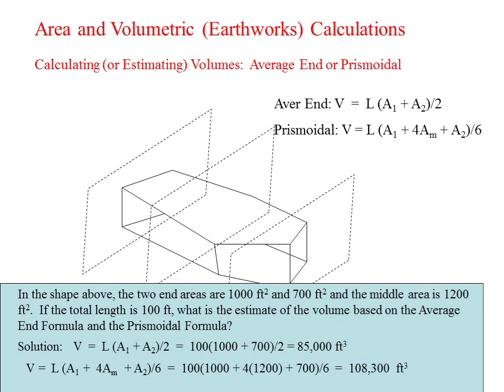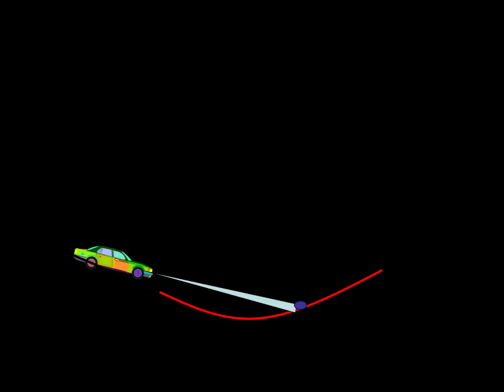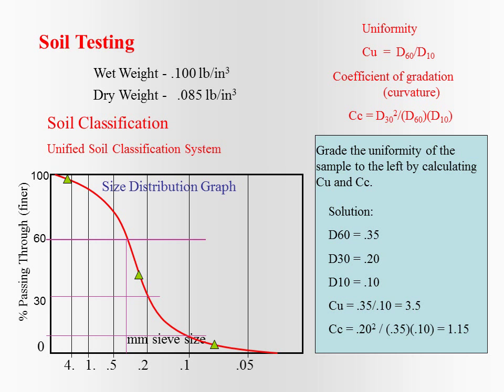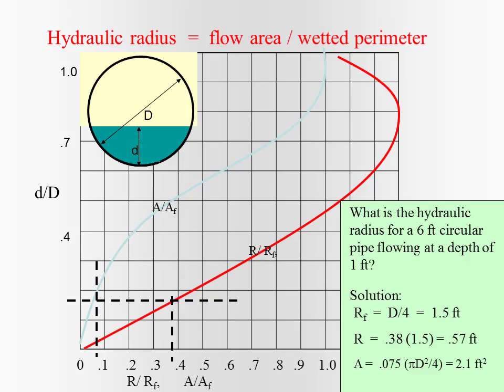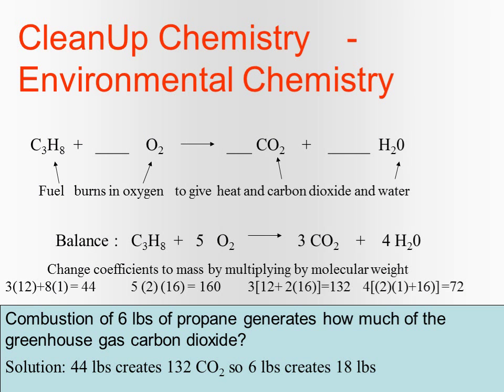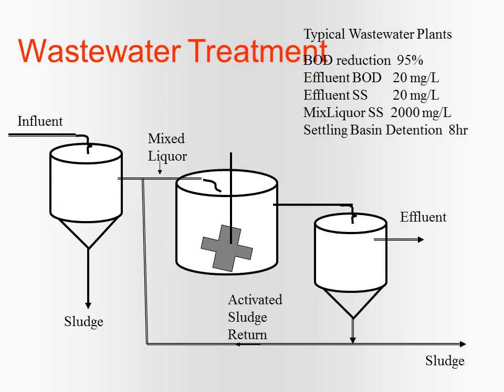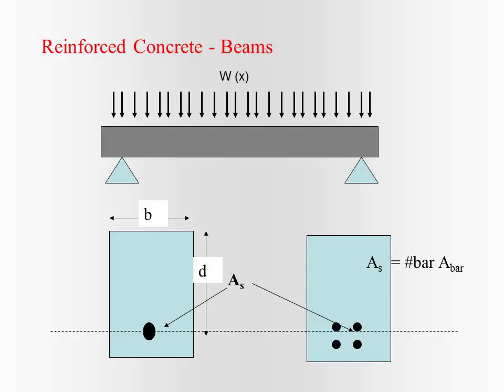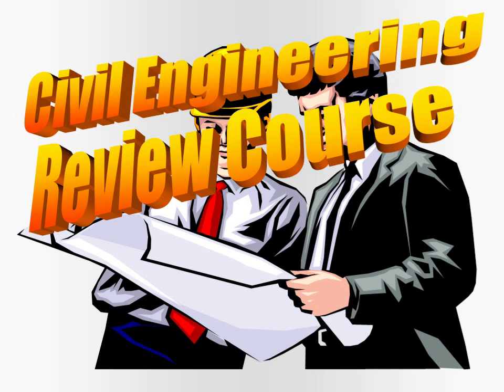Review Course for FE Civil - DEMO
Description  Take this demo of FE Review course based on NCEES 2014 format.  You can find these good courses at these links:
Professional Publications, Inc